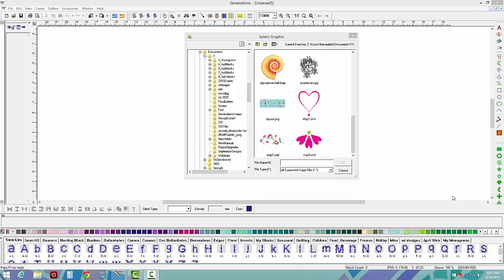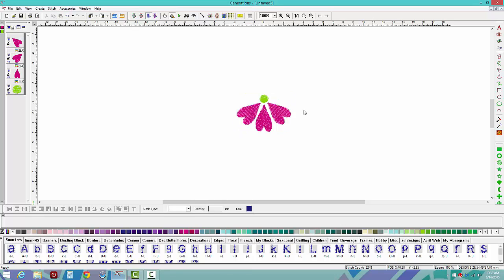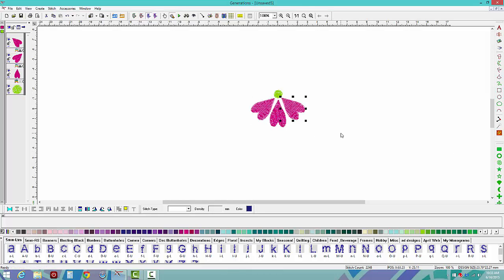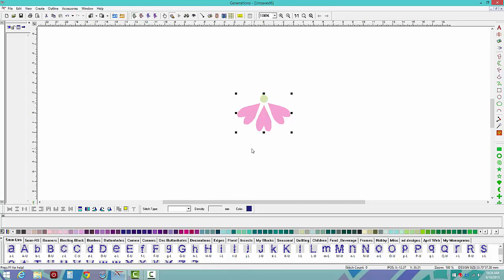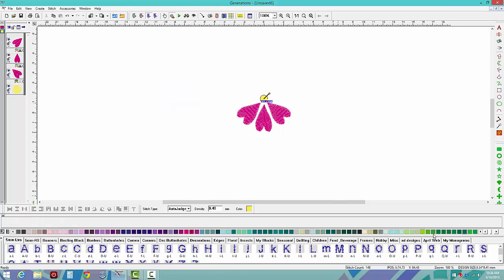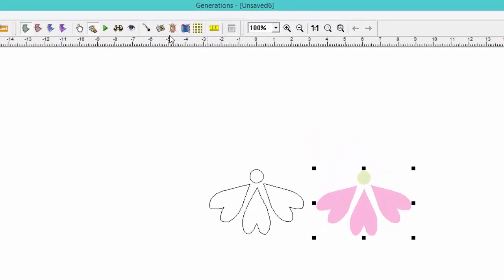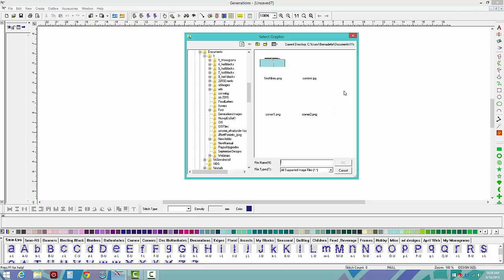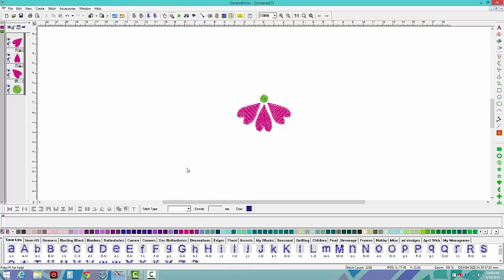Image Control in Generations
How to control, fade in or out and remove the background image in Generations Software Systems